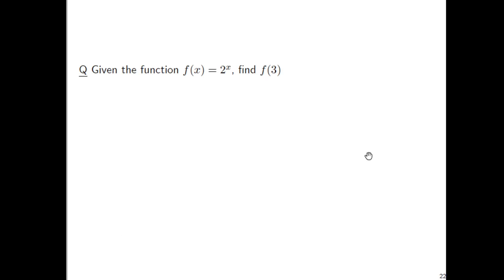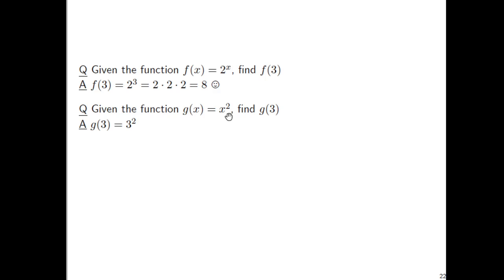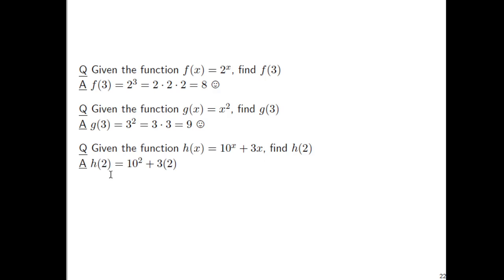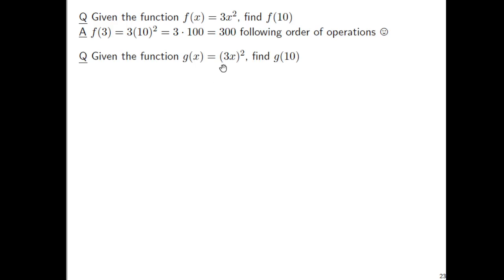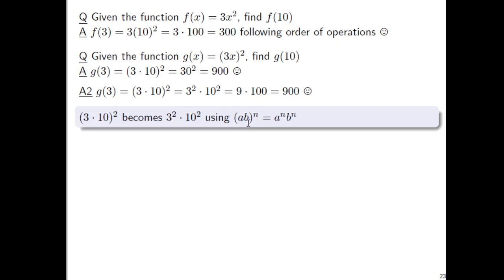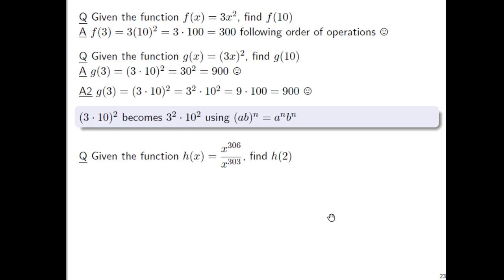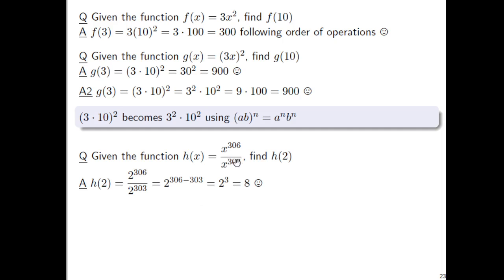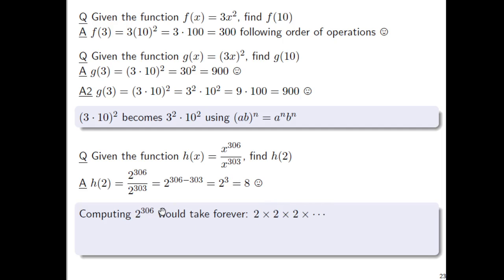150 Day 07 Part 4